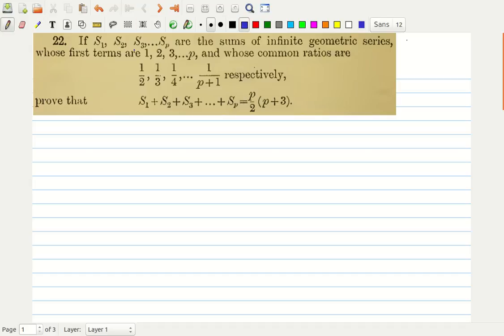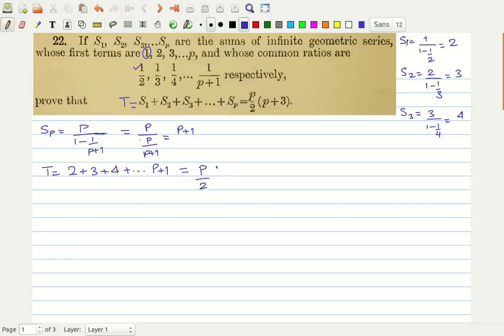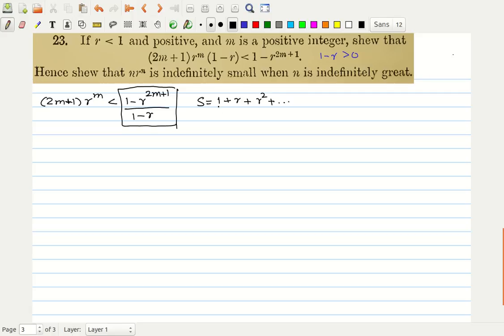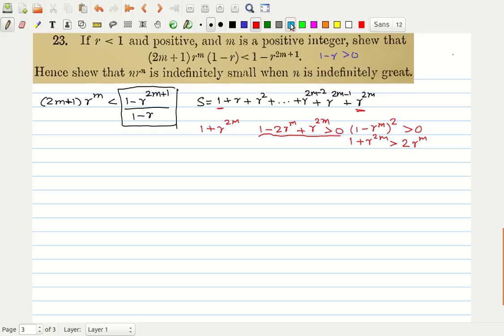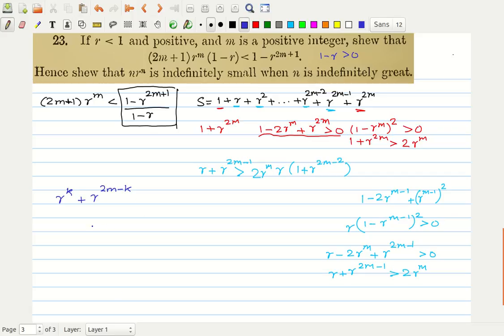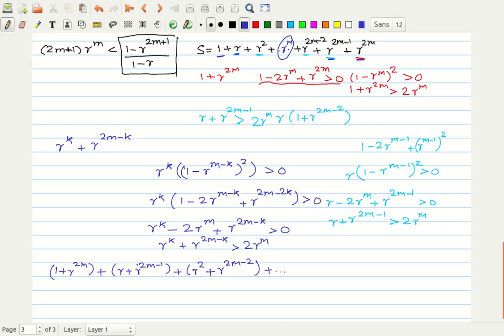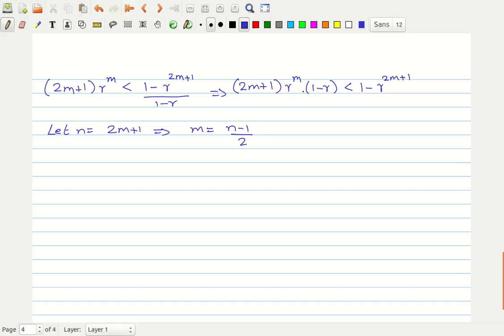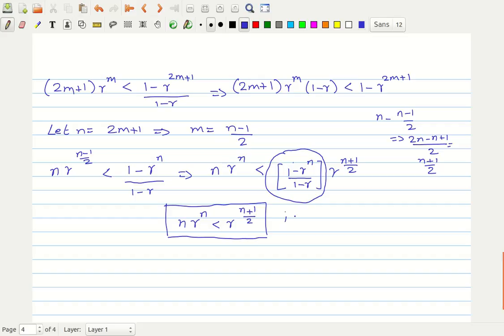Hall & Knight Higher Algebra Chap 5B Prob 22 - 23